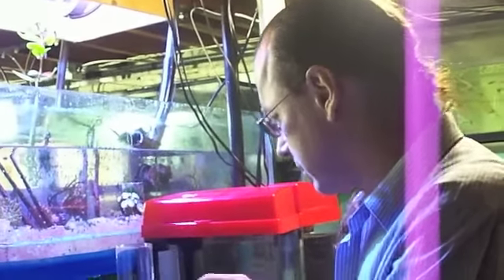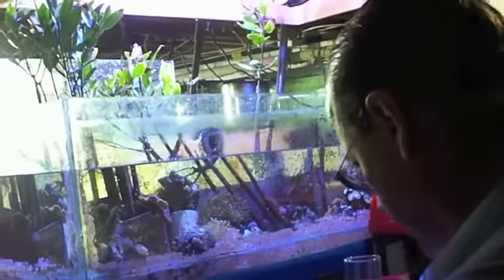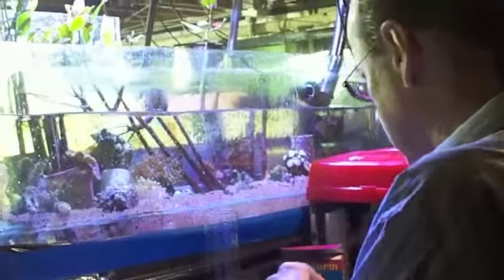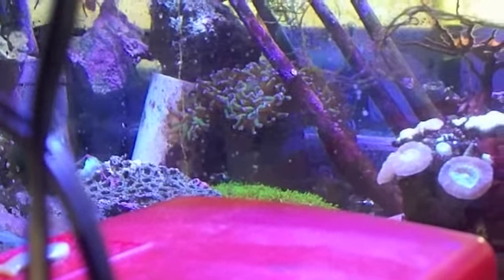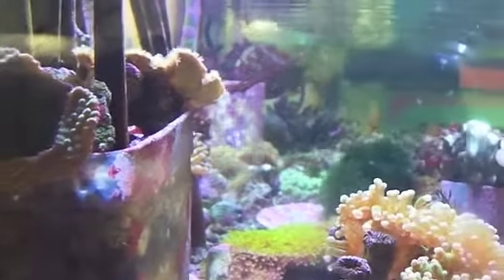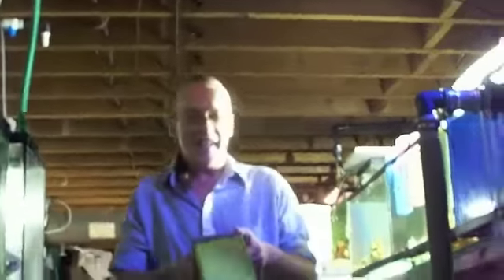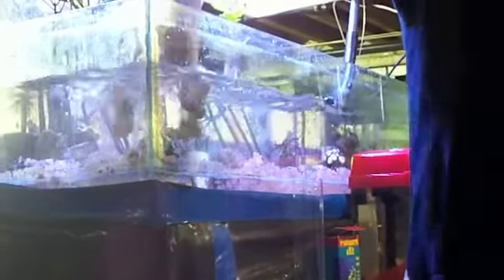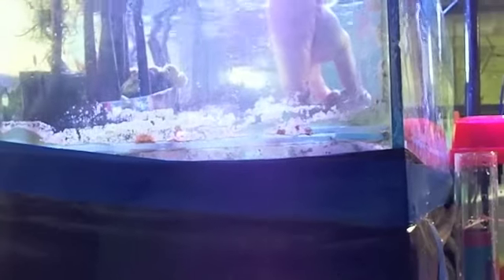# 509 Flatworms Be Gone Part One Carls Aquarium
We had a flatworm infestation in the refugium of our white tub system, first we put the three stripe damsels in to eat the flatworms and thin out the population, then we use Saliferts Flat Worm Exit.